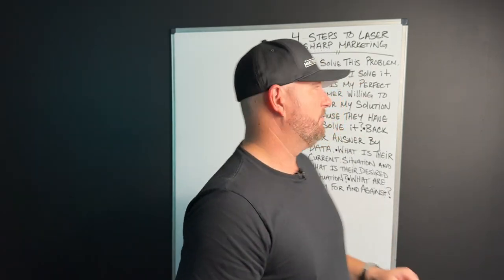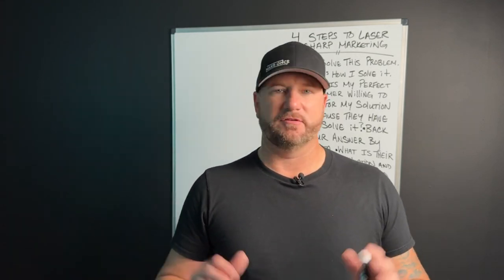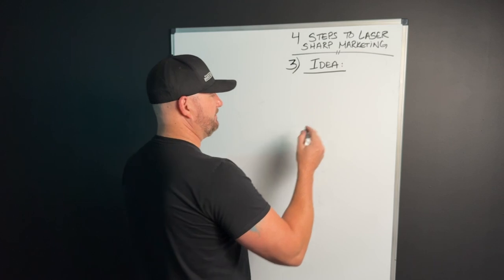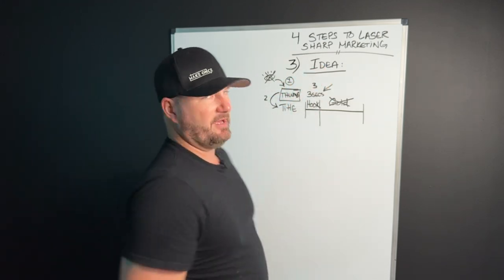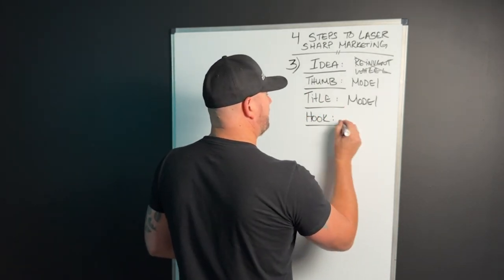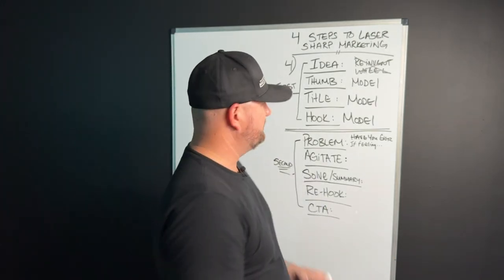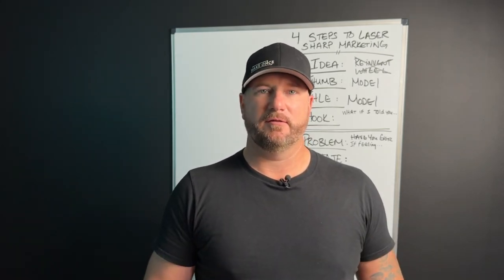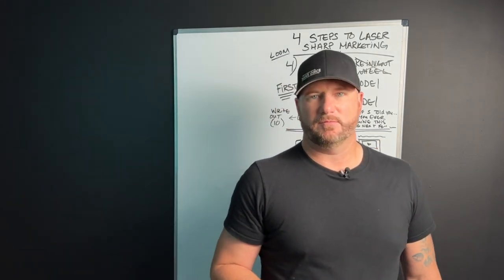4-Steps To Create Videos That Make Money